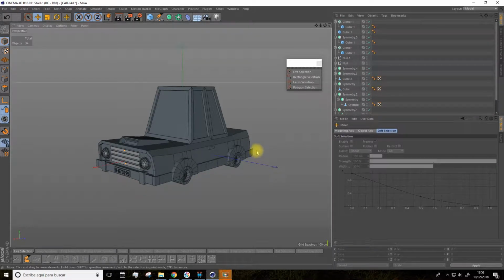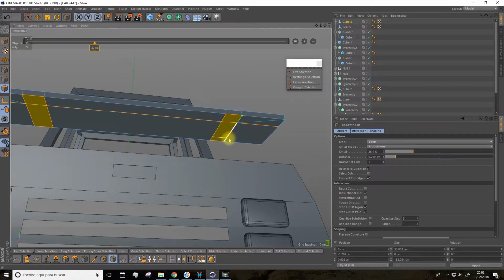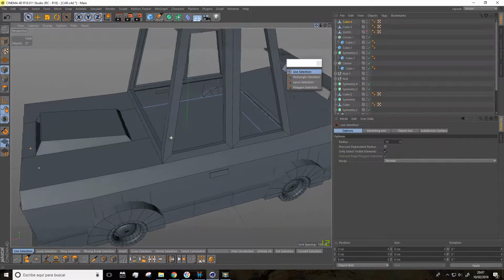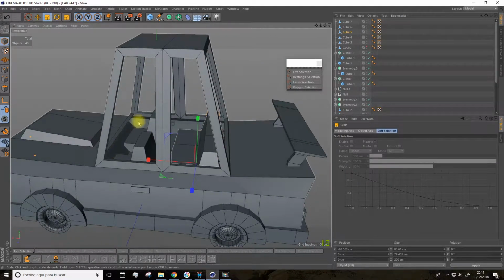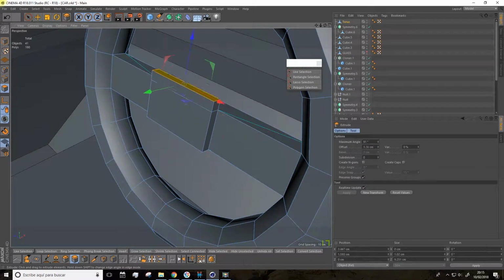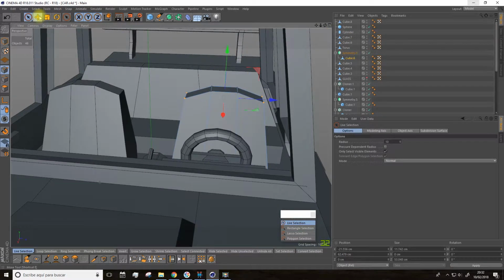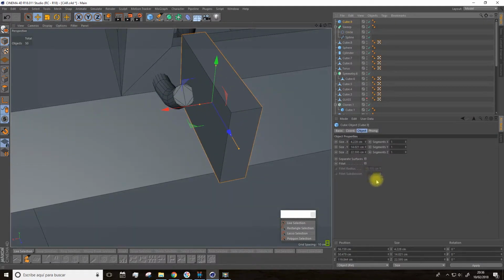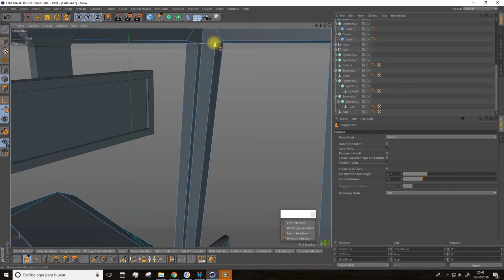04/05 Last Adjustments — 3D Modeling: Design a Cartoon Car_ENG